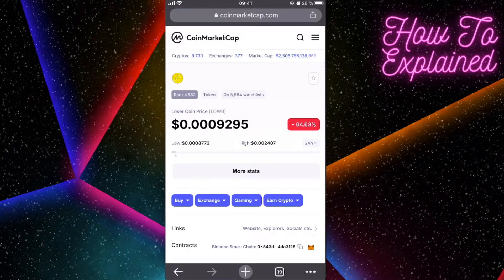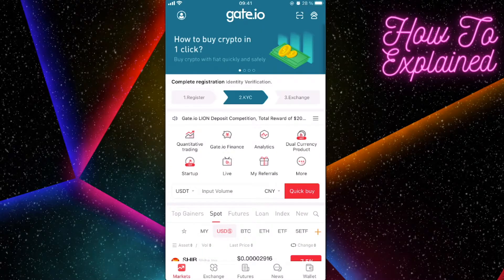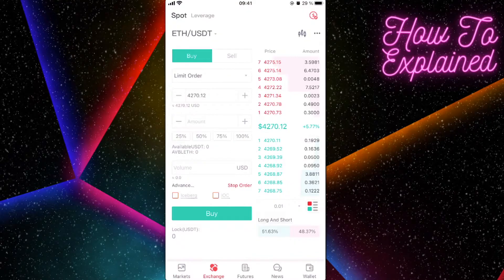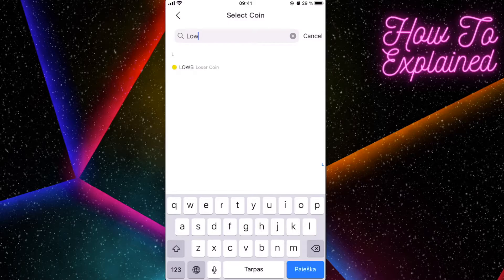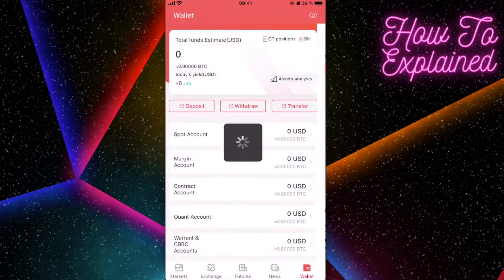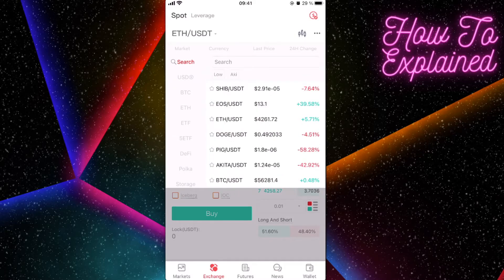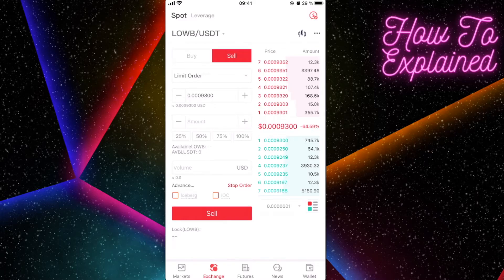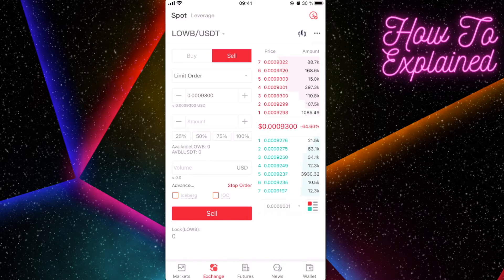How To Sell Loser Coin LOWB On GATEio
In this video I will show you how to sell loser coin LOWB token on GATEio!